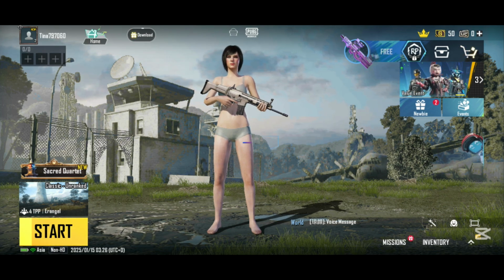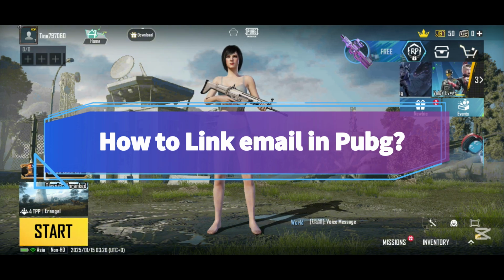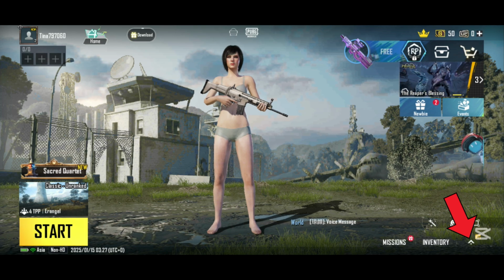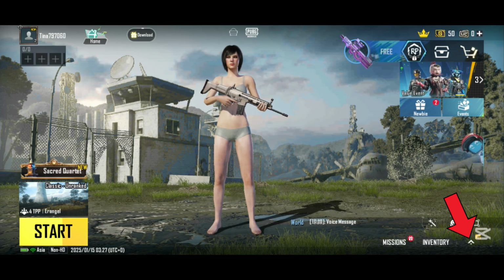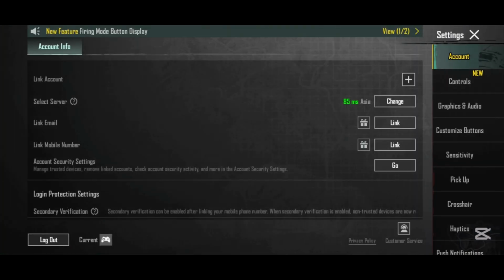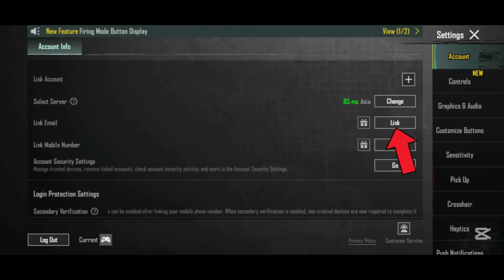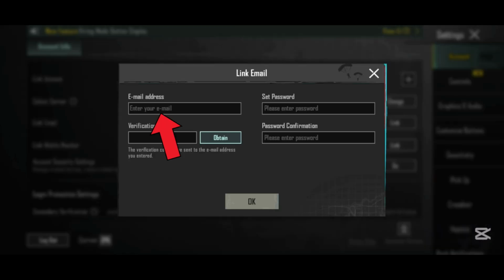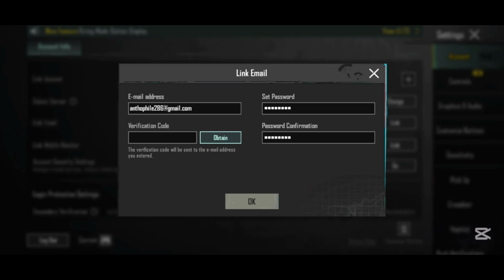How to Link email in Pubg? 2025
Welcome to Make Gaming Easy! In this video, we’ll guide you through the process of linking your email to your PUBG account. Linking your email ensures better security and easy recovery of your account if needed. Whether you’re a beginner or just need help with account management, this guide will make the process simple and hassle-free.